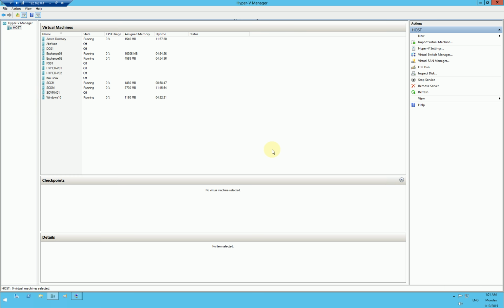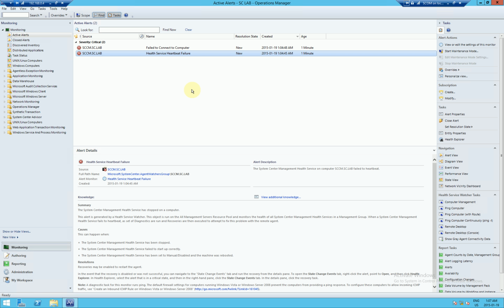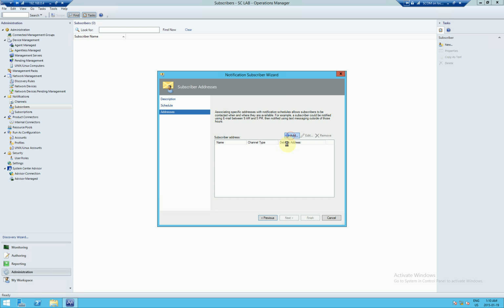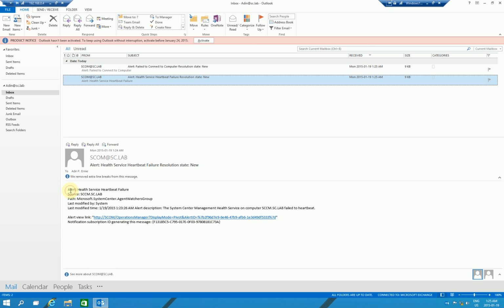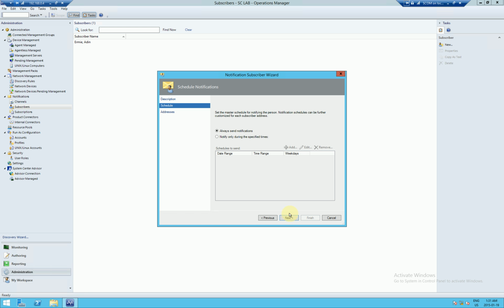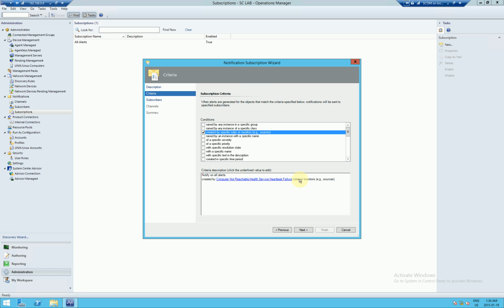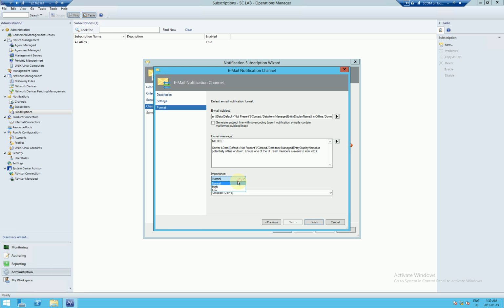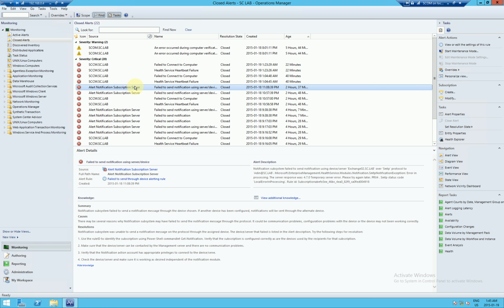Customizing SCOM Alert Notifications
This video walks through how to create a customized Notification Subscription, for the Health Service Heartbeat Failure Alert, and the Failed To Connect To Computer Alert.